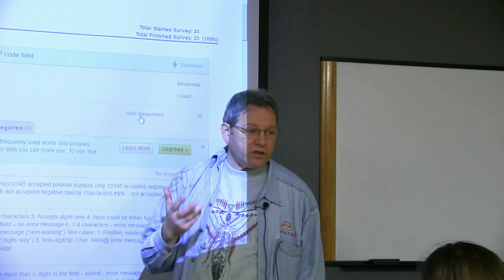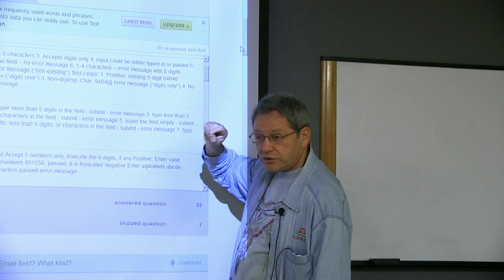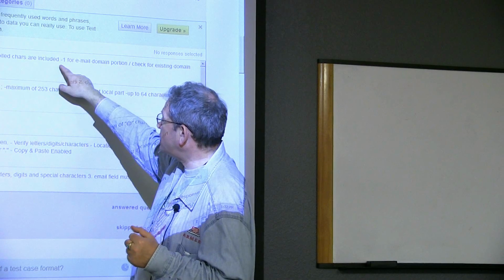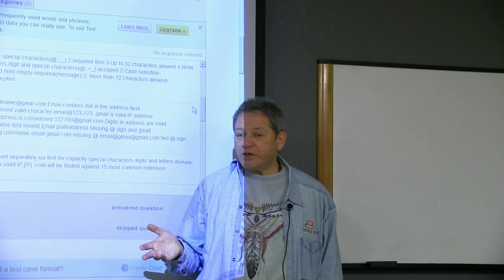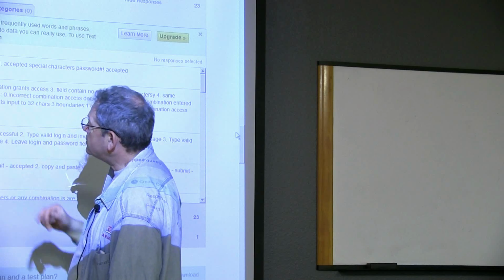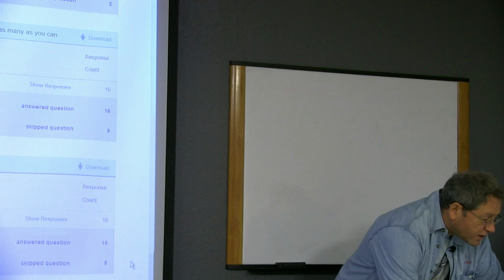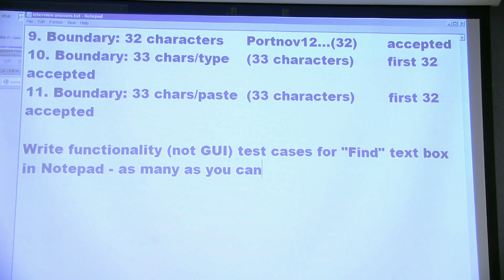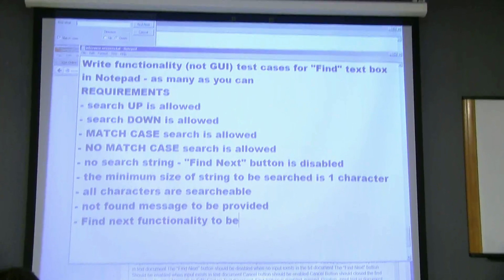SQA Expess 10.1